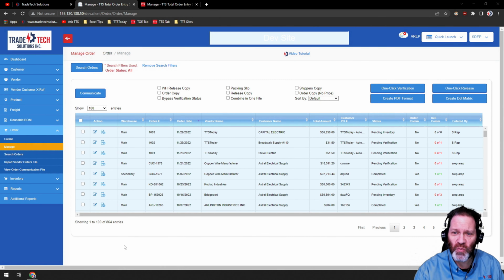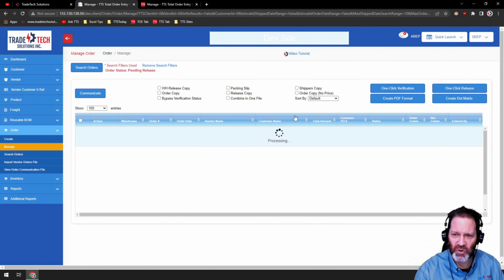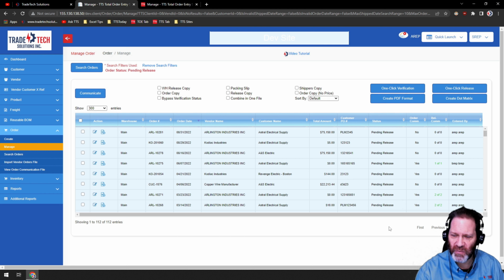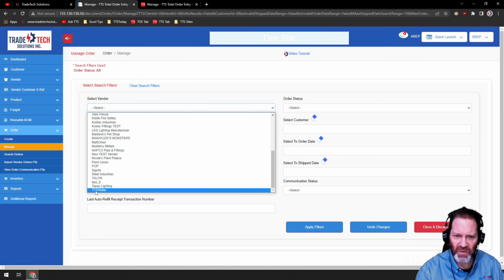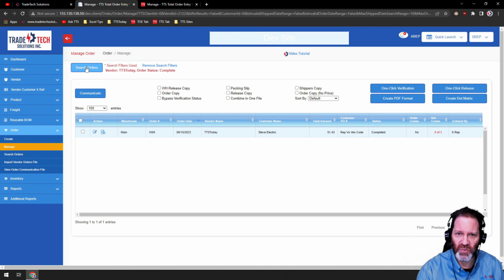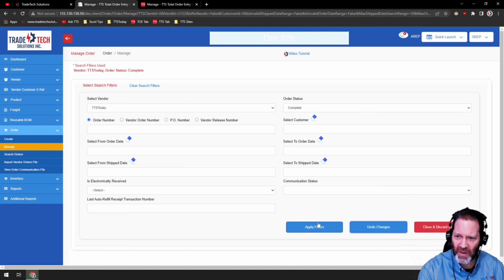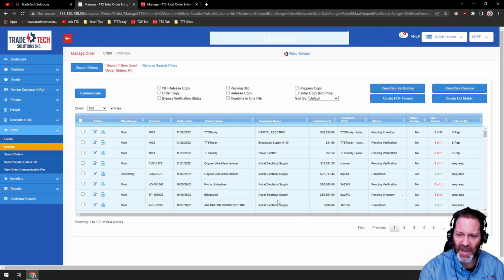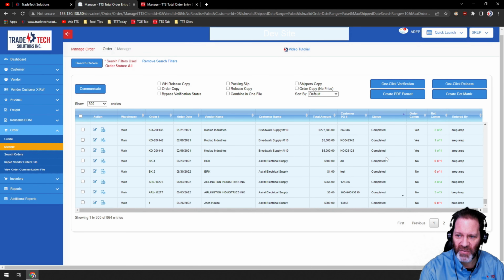TOE - Updated Order Manage Screen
0:00 Introduction
0:50 Search Order Button
1:20 New Order Manage Screen - Filtered Results
2:10 Multiple Page Demonstration
3:03 Change Search Query
3:24 Order Status Explanation
3:35 Search Screen Fields and Buttons
6:00 Flagged Orders (Identify Order Line Issues)
6:30 TTS Outro